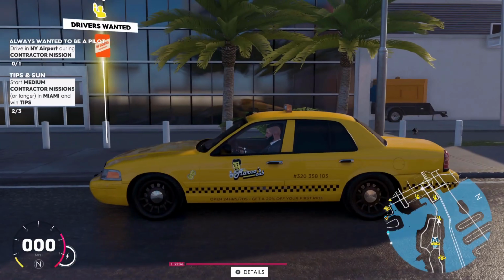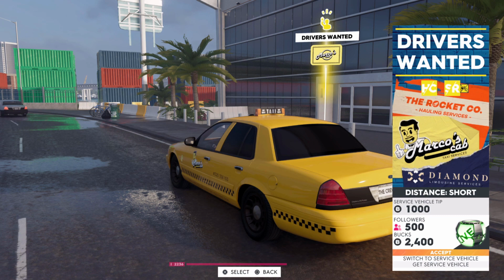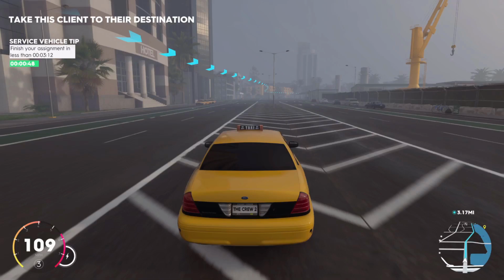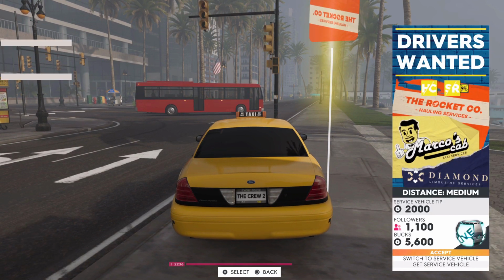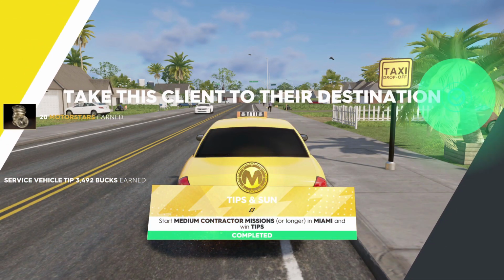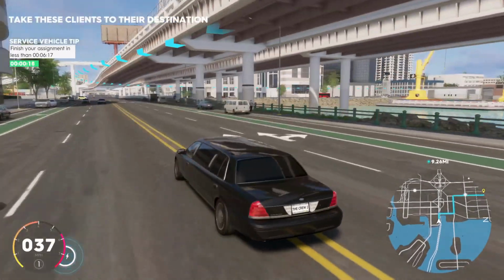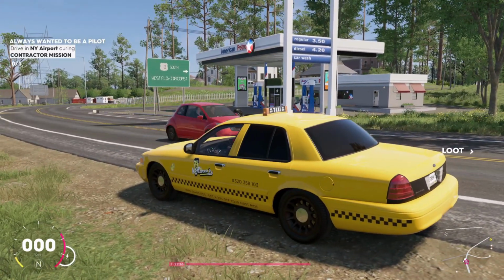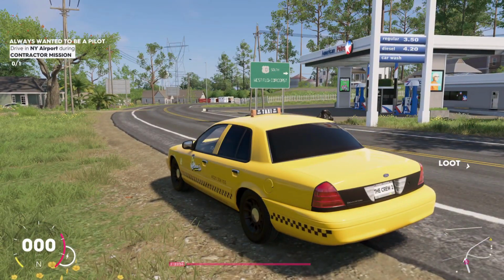The Crew 2: "The Contractor" Missions Guide - Everything You Need to Know (Tips & Tricks) (Part 1)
What's up everybody! In this video I go over the new missions that were added in "The Contractor" Season 4 Episode 1 update, now I noticed that there is 1 mission in different areas of the map that you can start and see from in the birds eye view on the map, you can also find more missions by driving around in those said area's. Now these other missions won't be seen in the birds eye map only when driving you will see them on the mini map, you can switch between your cars if you would like including both Taxi's and the Limo. You can also use the pickup truck that is level 49 in the new Motor pass as well, I tested the Limo on a mission to see if there was difference but it seems they are the same!

If I had to guess the difference with the vehicles most likely only matter for weekly challenges, there is 3 different kinds of the contracts, Short Distance, Medium Distance & finally Long Distance which all seem to differ from each other in locations but also the distance in the races! The short races ranged from 1 minute and 40 seconds to a little over 3 minutes, in the medium Distance events those range from 3 minutes to over 6 minutes. Then finally the Long distance races go from 6 minutes to 9 minutes, now I also wanted to mention this is the said time the race MUST be completed by then but I noticed I was always faster then what the time was! Let me know if you have any questions in the comments below!